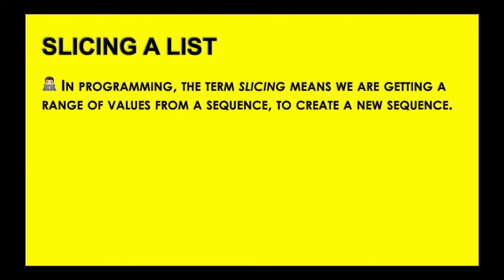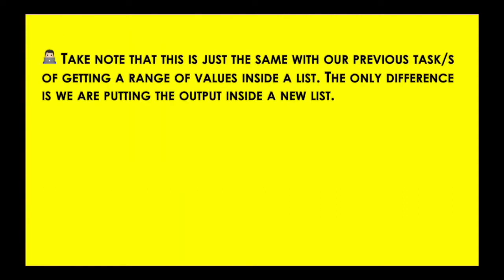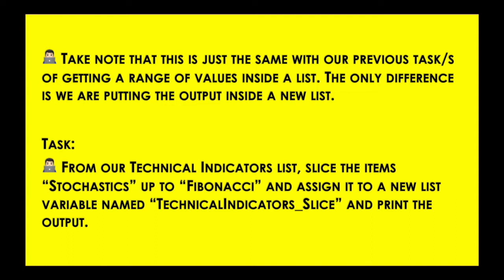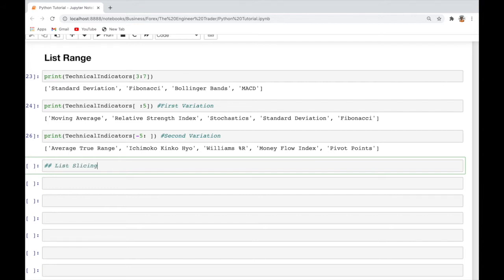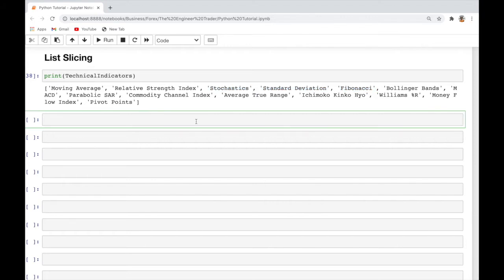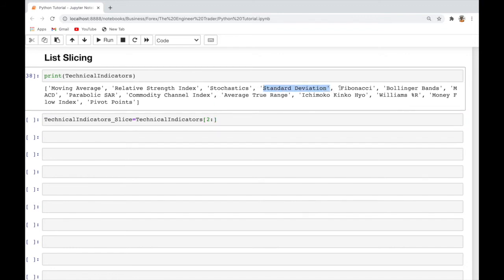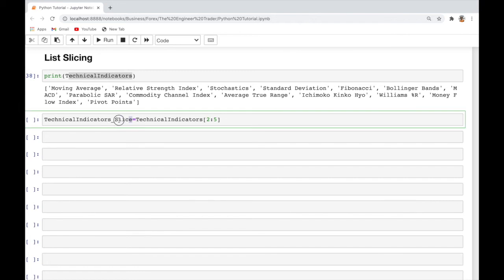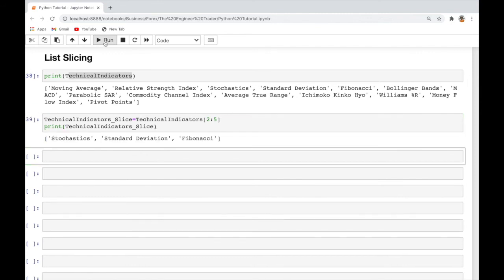List Slicing | Python Programming FREE Tutorial | in preparation for Algorithmic Trading